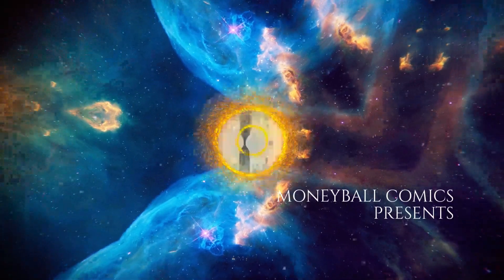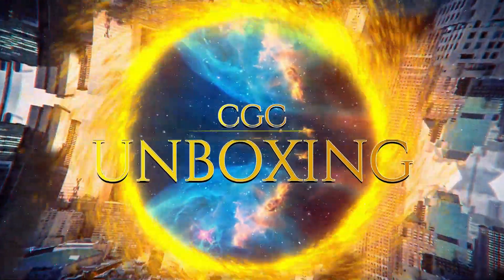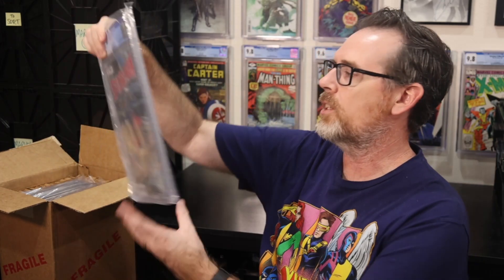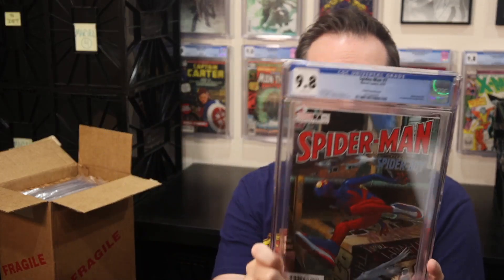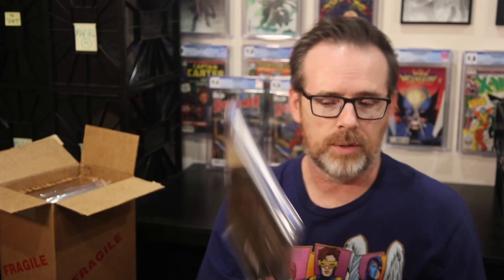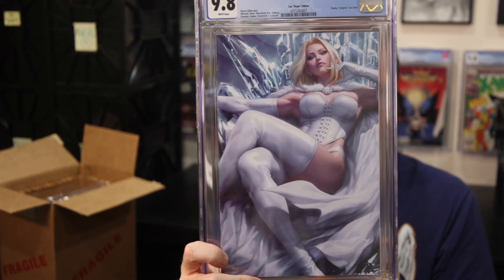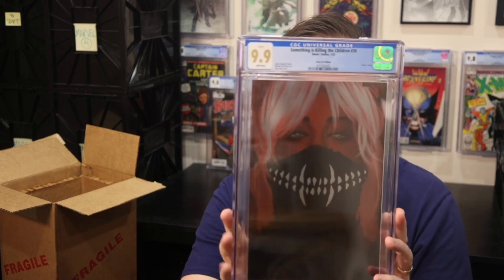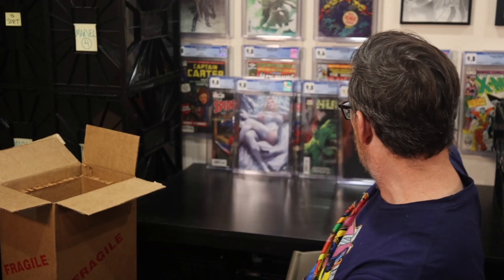CGC Comic Book Unboxing | First Time | Retailer Incentives and Hot Comics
There is a first time for everything and this is that time. Enjoy this CGC unboxing!

Chapters
0:00 - Introduction
0:26 - About the Submission
3:24 - Unboxing
5:00 - Spider-Man 7 Ramos Spoiler Variant
7:20 - W0rldtr33 1 Variant Cover E Zu Orzu
8:30 - Sins of Sinister 1 Artgerm 100-Copy Virgin Variant Cover
9:34 - Hulk Annual 1
12:10 - Something is Killing the Children 30 Lotay Foil Edition
15:00 - Something is Killing the Children Lotay 100-Copy Variant Cover
18:15 - Summary